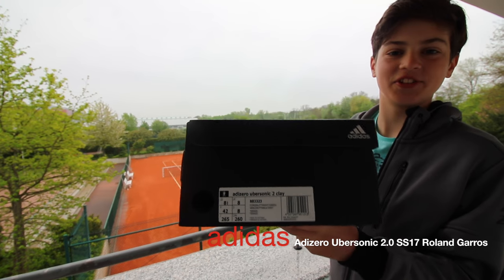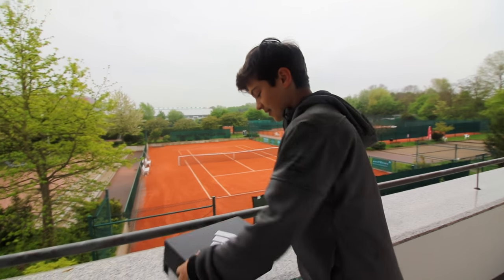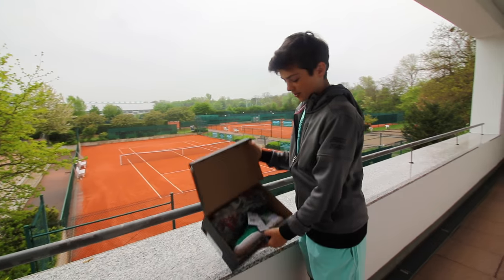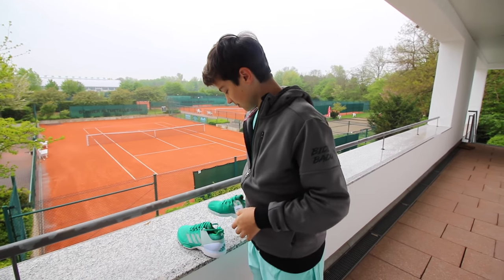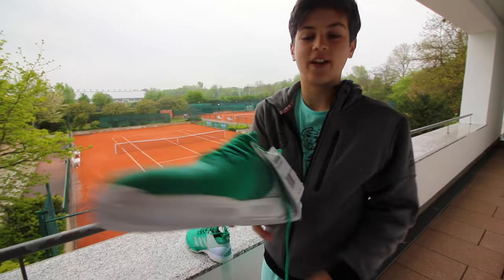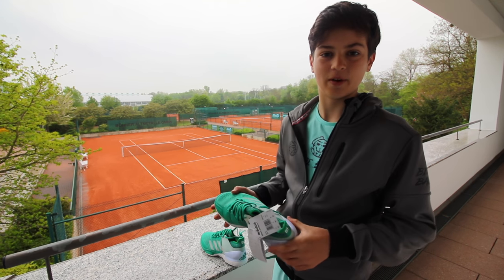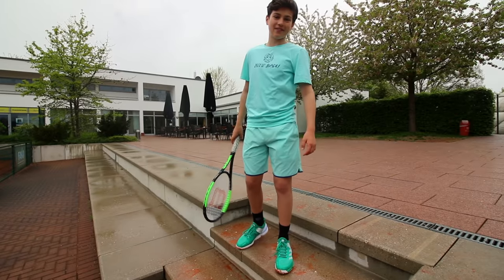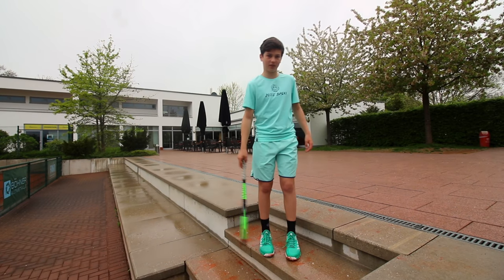#61 adidas Adizero Ubersonic 2.0 SS 17 Roland Garros Edition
Review of the brand new adidas Adizero Ubersonic 2.0 SS17 Roland Garros special edition clay shoe. Felix played with the shoe and let you know if he likes it!